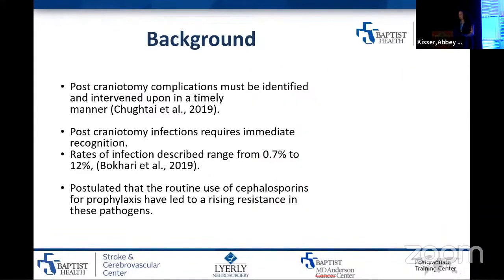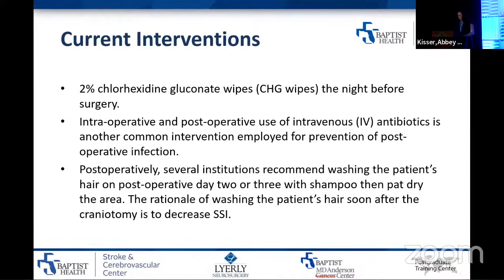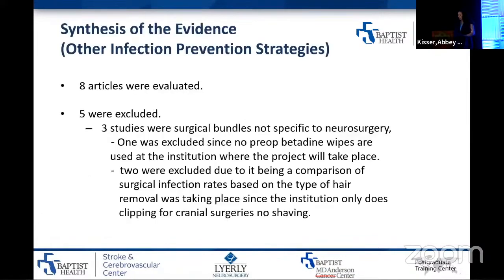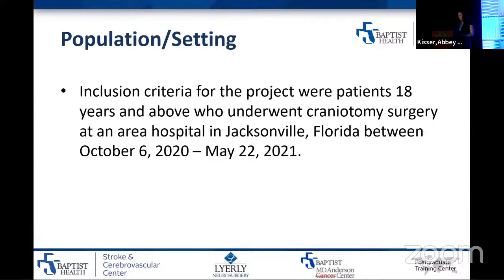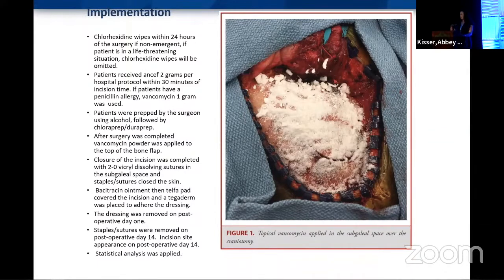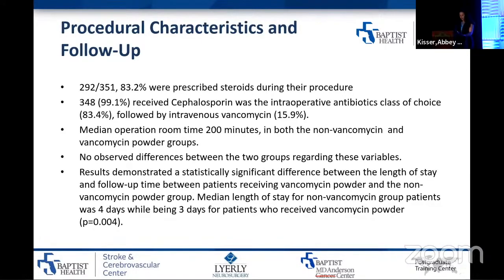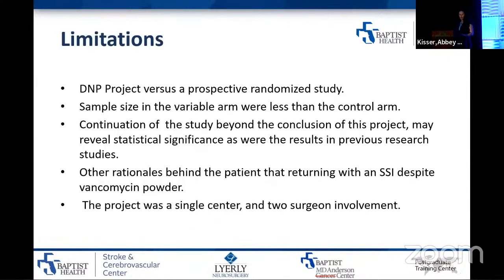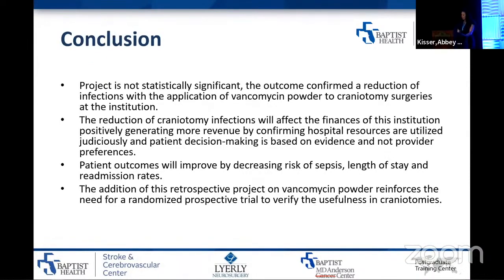Impact of Vancomycin Power in Surgical Site Infection Post Craniotomies